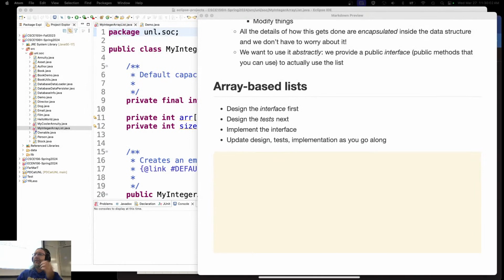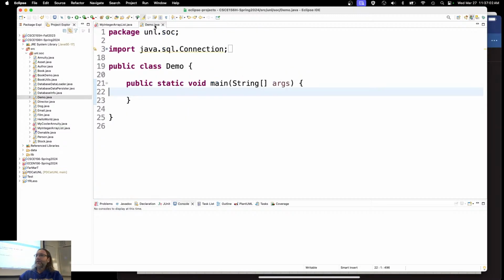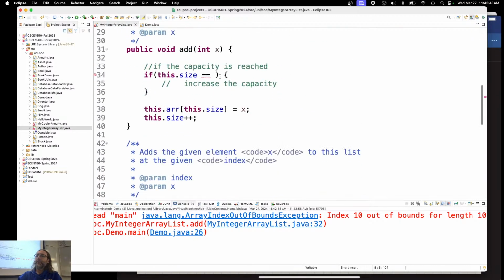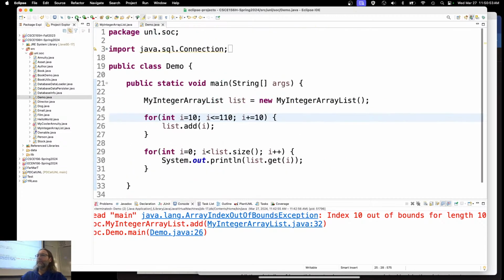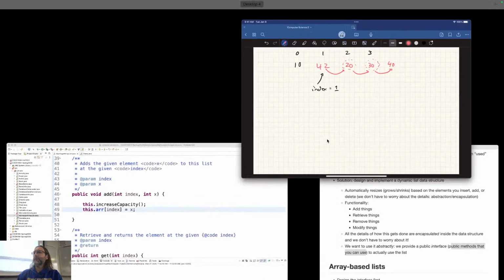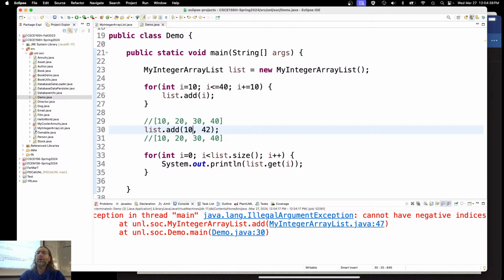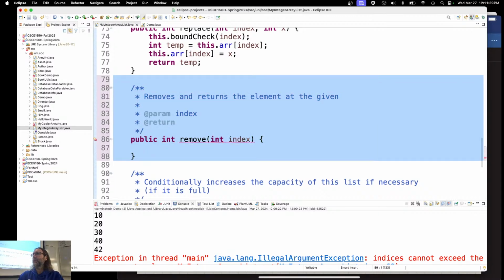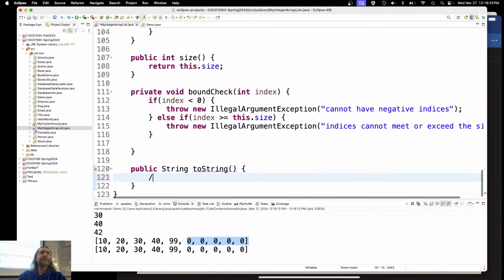4.2 - Lists (2024-03-27)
We continue with our design and implementation of an array-based list